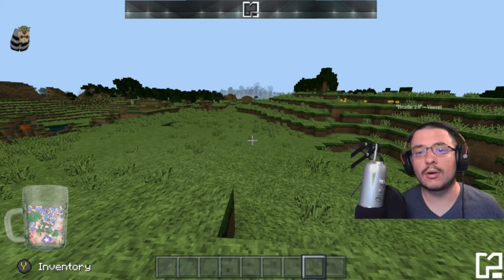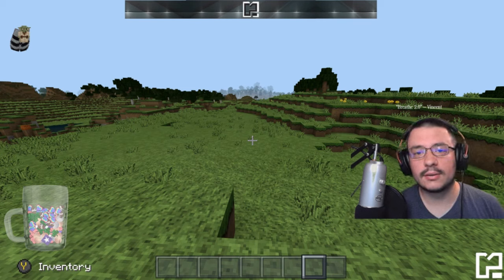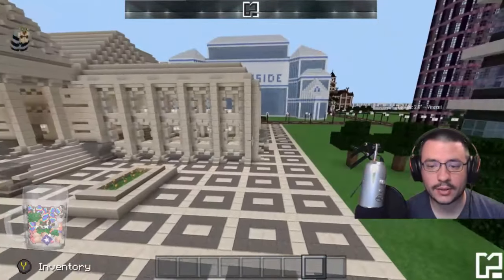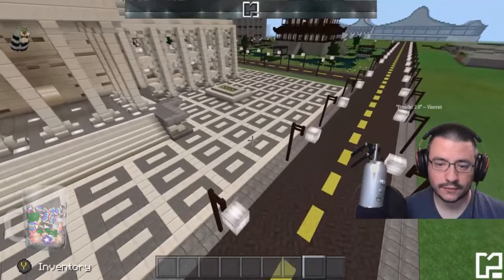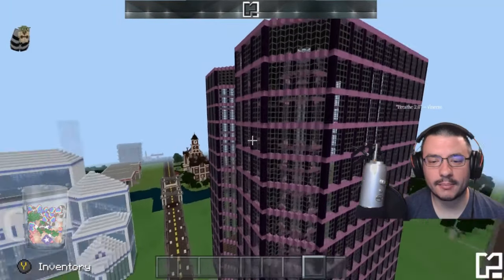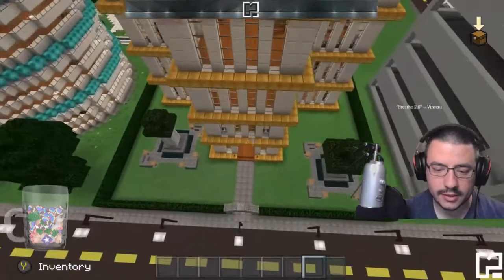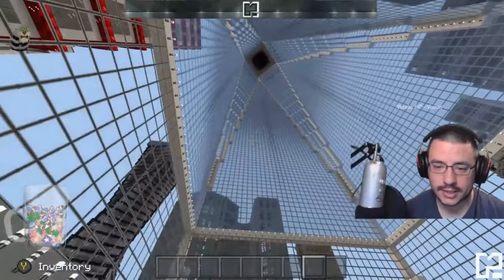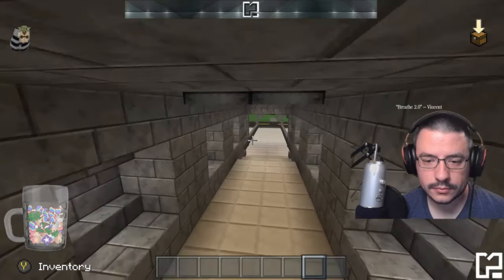Pedrotopia | Minecraft City Tour | Part 2 | Minecraft Creative | Xbox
Part Two of the Minecraft City Tour of Pedrotopia. In this video, we will be touring the Downtown portion of the city.